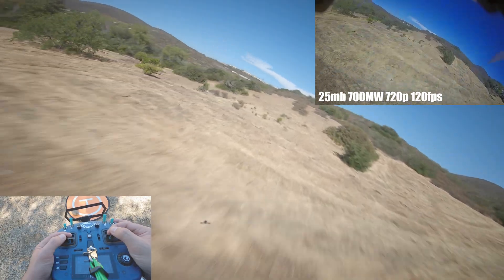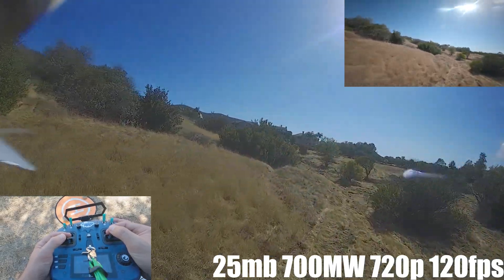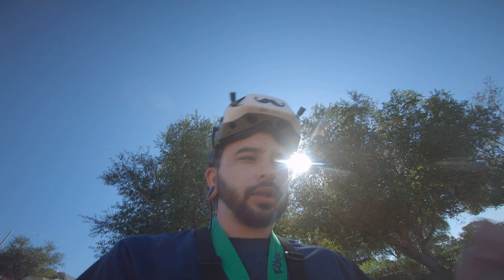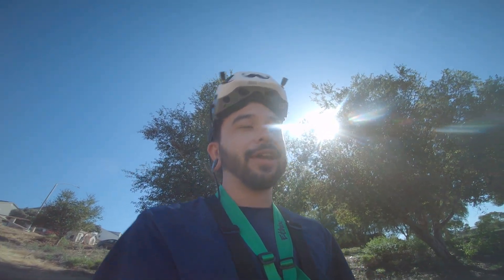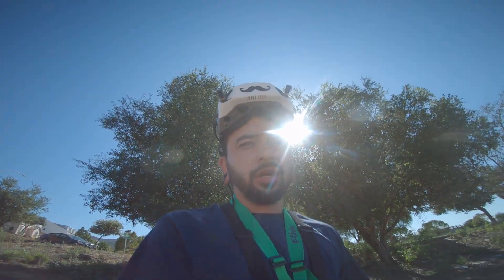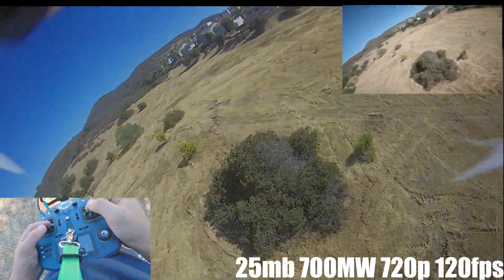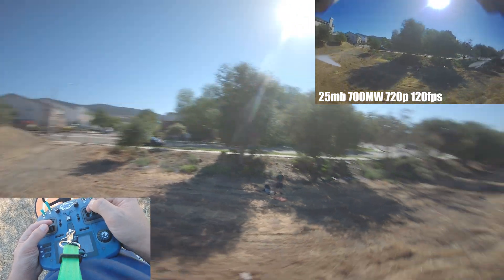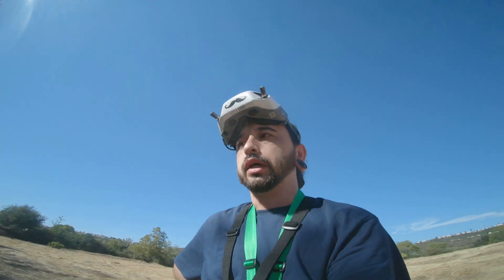FATSHARK DOMINATOR NEW FIRMWARE REVIEW (23.23.4)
Today we are checking out the latest firmware from Walksnail/FatShark.  23.23.4 has some good improvements, but is still lacking some features.

I have been flying the WalkSnail system for a few weeks now and if things keep progressing like they are now we might have a decent HD system other than DJI or HDZero.

QUAD:
Frame - ImpulseRC Apex
Motors - FPVCycle 25mm 1870kv
FC - BrainFPV Radix2
ESC - HobbyWing Xrotor 60A
VTX - WalkSnail Avatar HD System
Cam - WalkSnail HD Nano
RX - TBS Crossfire
Props - HQProp J37

Goggles - FatShark Dominator HD
Transmitter - TBS Mambo Ethix
TX - TBS Crossfire Micro Module
LiPo - CNHL SpeedyPizzaDrones 1200mah 6s
Action Cam - GoPro Hero7 Black w/ ND16 filter